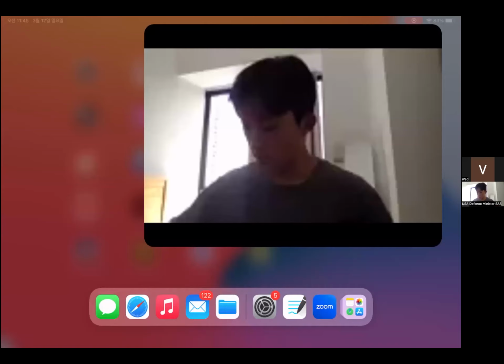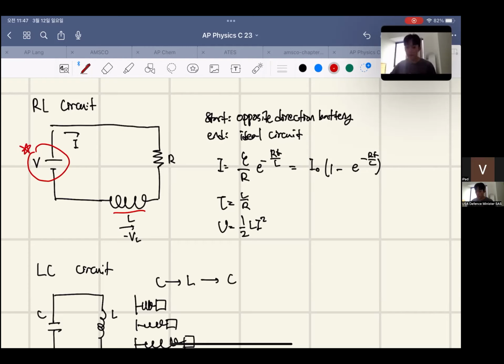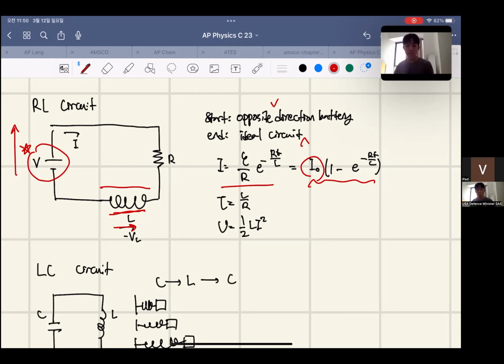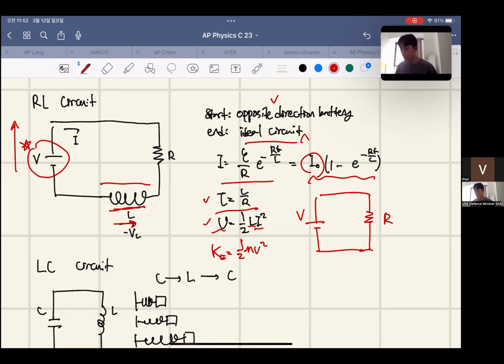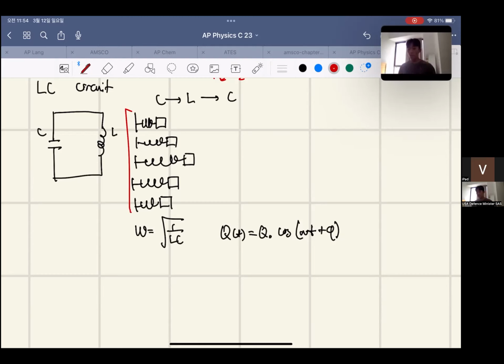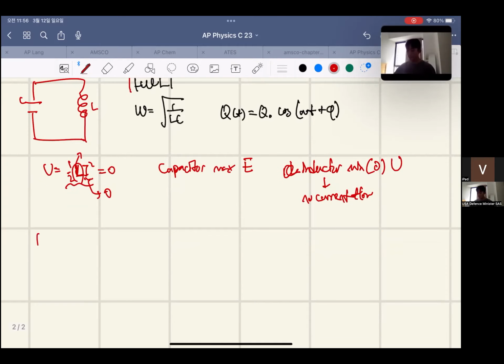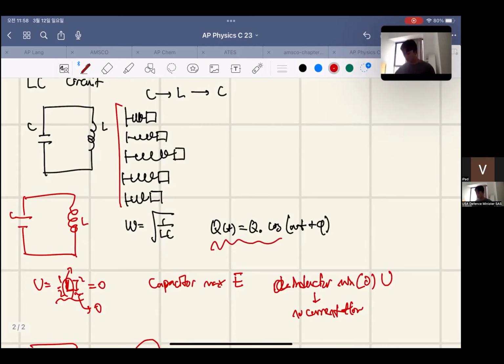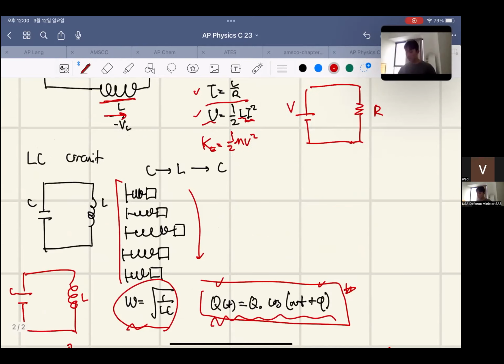AP Phy C E&M Lesson 7 RLC Circuit (pt.2)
This is the seventh video of Andrew's AP Physics C videos. Please check other videos if you need help in other units